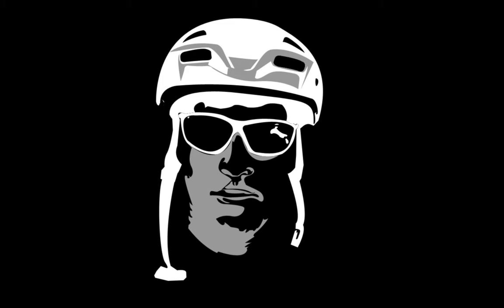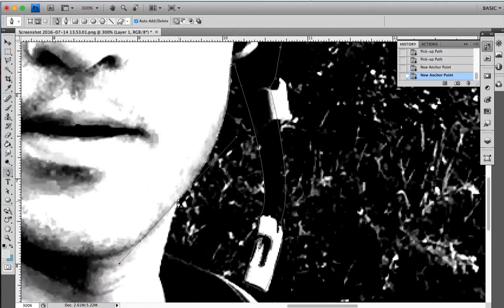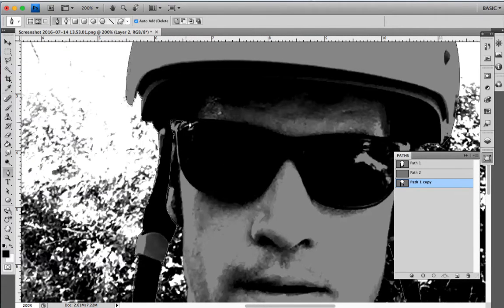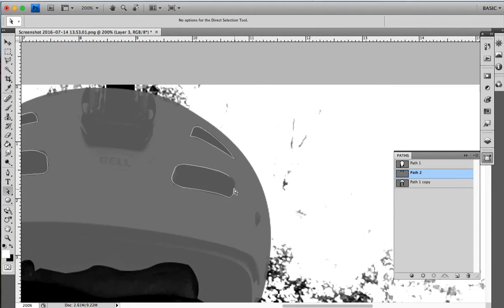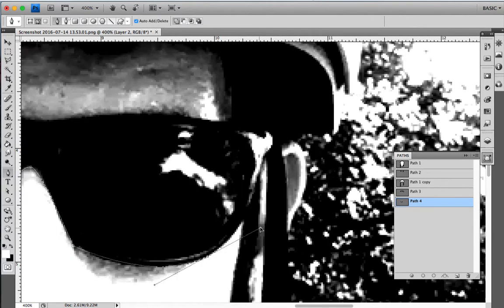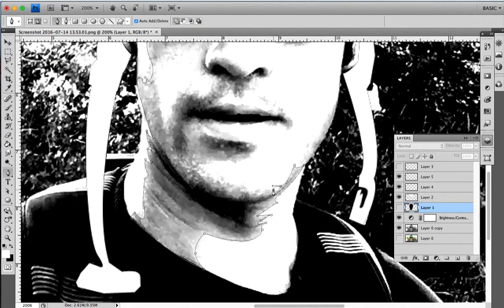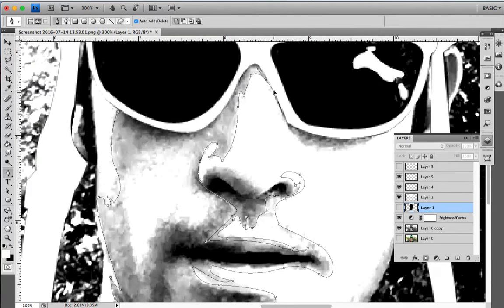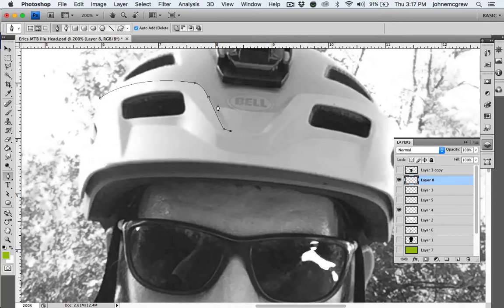Illustrating Eric's MTB Head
This is a quick and basic tutorial on how I used photoshop and the pen tool to create a 3 color, 3 layer illustration of my own portrait.

These simple instructions can help you make stencils and quite a bit of other cool art.